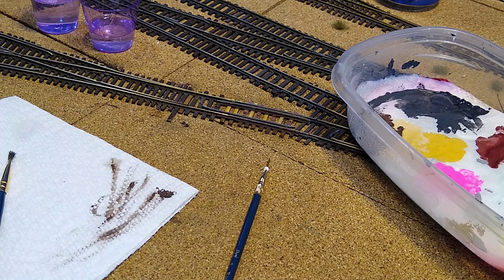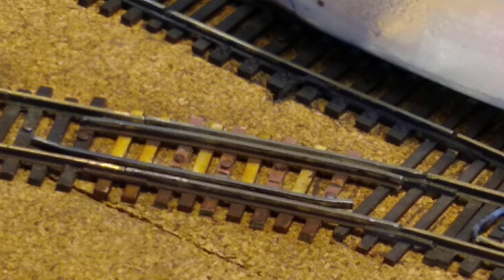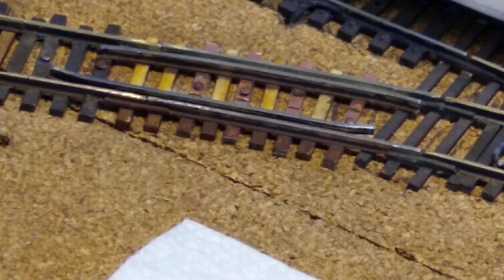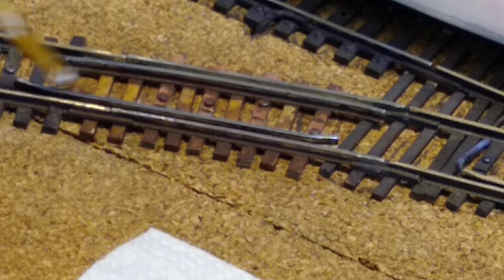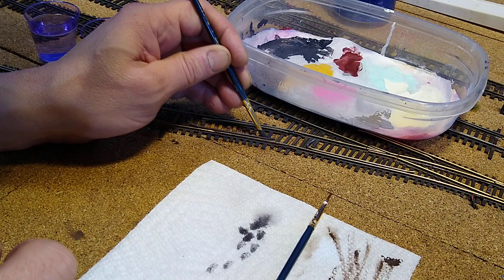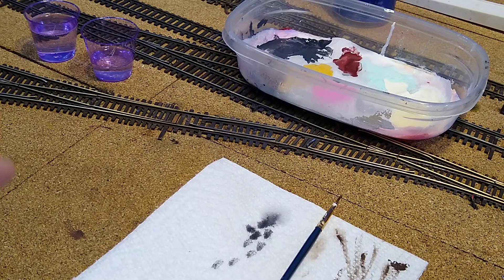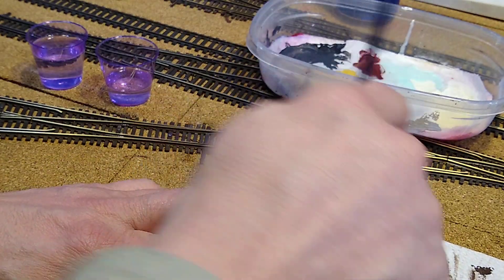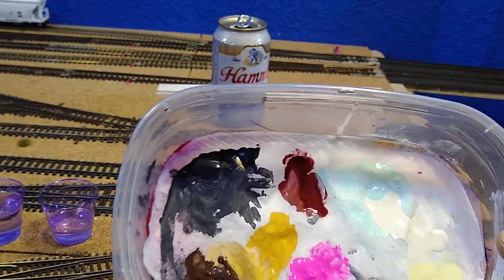Painting Track with a wet palette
Using our wet palette, we can paint a brown rail color and a dark tie color to make the new trackwork blend into the existing trackwork.